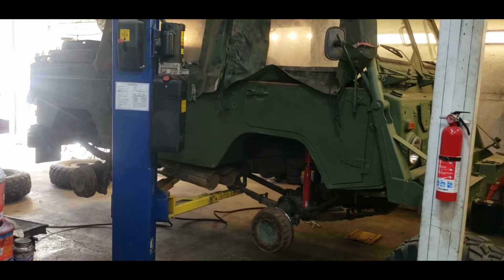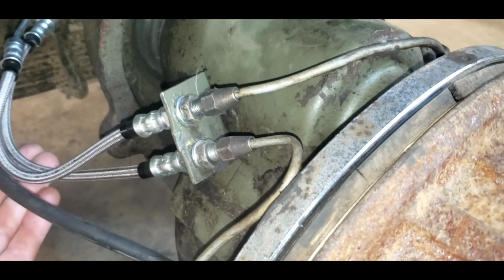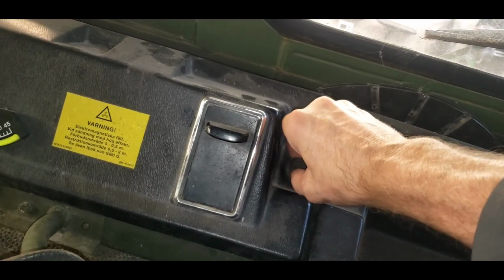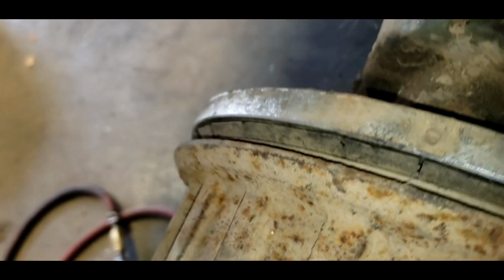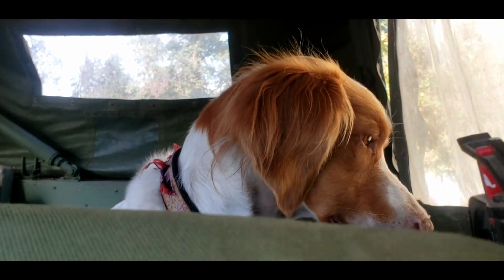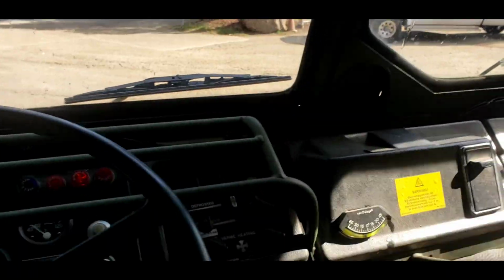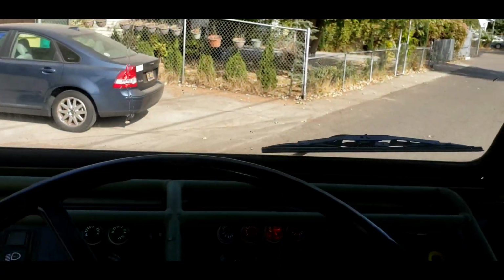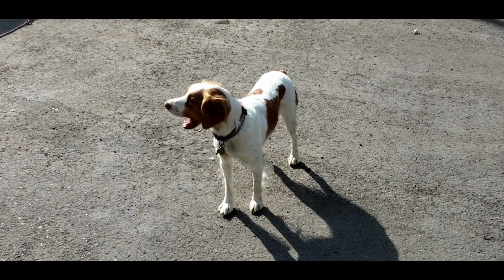Volvo Troop Carrier Brakes Completed